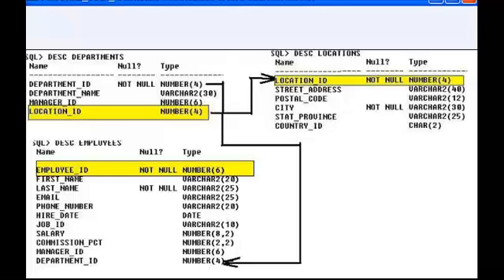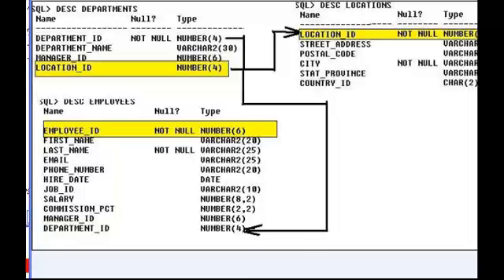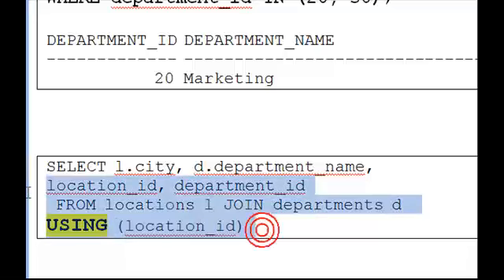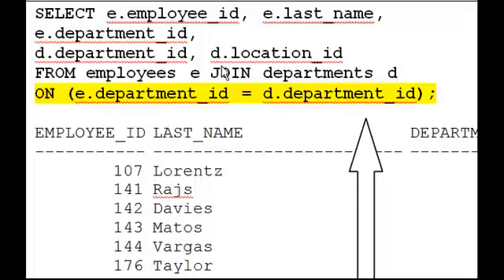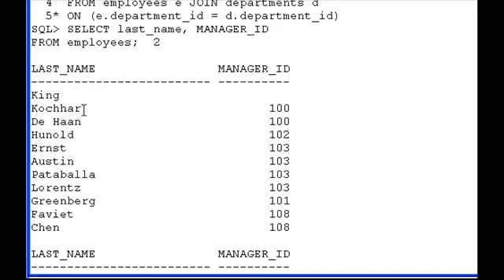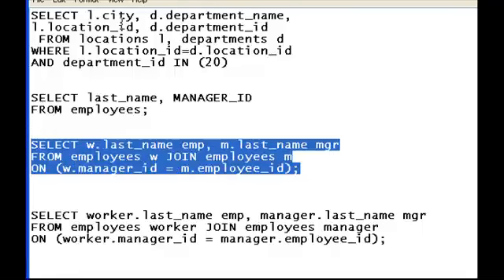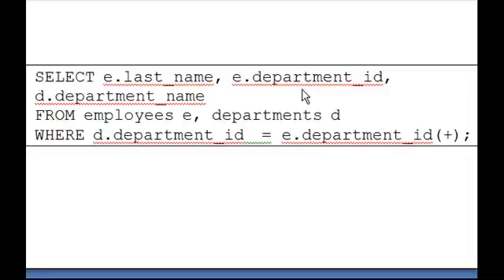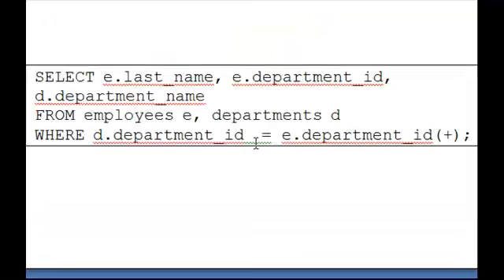ITSE1345_Mod6_1